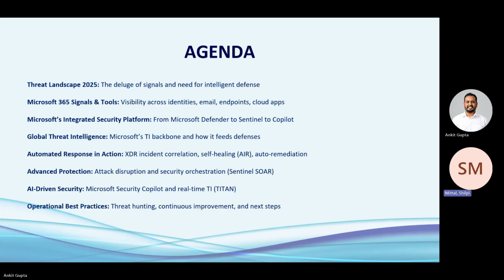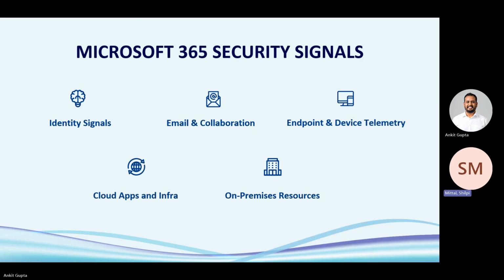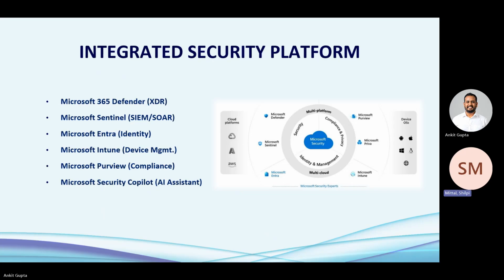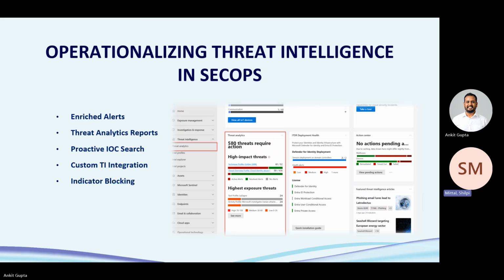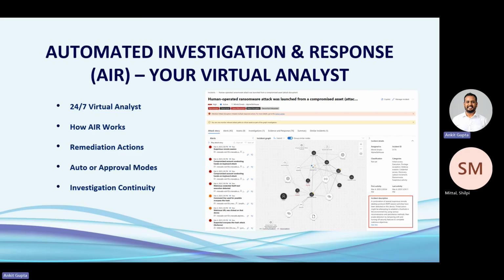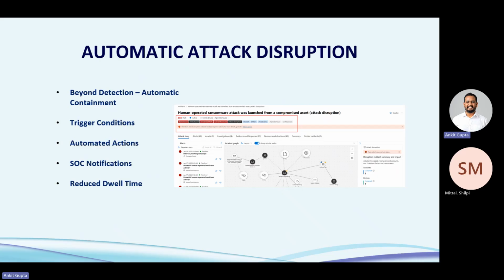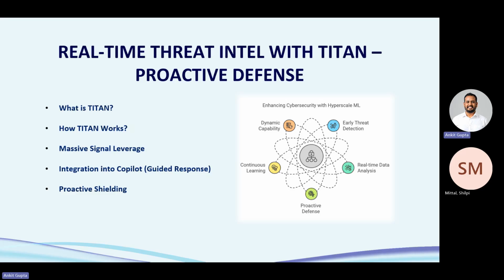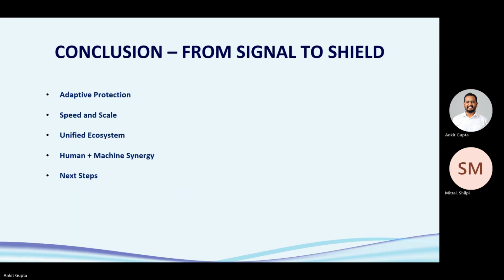cyberbacktoschool2025 Shilpi Mittal and Ankit Gupta - From Signal to Shield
As threat actors grow more persistent and cloud-native attacks surge in frequency, security teams face a growing need to move beyond reactive detection toward intelligent, automated defense. This session explores how to operationalize threat intelligence and orchestrate real-time threat response using the integrated capabilities of Microsoft 365 Defender, Microsoft Sentinel, and Azure-native tools.

Drawing from real-world use cases, Ankit Gupta—a cybersecurity and cloud security leader—will walk attendees through:

Building a proactive threat detection fabric using Microsoft Defender for Endpoint, Identity, and Office 365.

Leveraging Kusto Query Language (KQL) and MITRE ATT&CK mapping to surface high-fidelity alerts.

Creating automation rules and playbooks in Microsoft Sentinel to enable rapid, policy-driven incident response.

Enhancing signal enrichment with external threat intelligence feeds and Microsoft Threat Intelligence APIs.

Securing privileged and workload identities using Microsoft Entra ID protections and best practices for conditional access.

Whether you're a cloud security architect, SOC analyst, or IT leader, you'll leave this session with actionable insights to harden your Microsoft cloud environments and reduce the mean time to detect (MTTD) and respond (MTTR) against today’s most advanced threats.